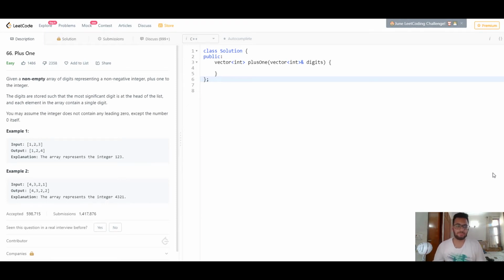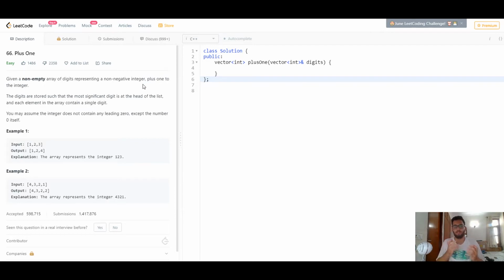Increment Integer Represented as an Array (Plus One on LeetCode) | Interview Question Explained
Timestamps:
00:00 - Problem Introduction
03:03 - Coding Walkthrough